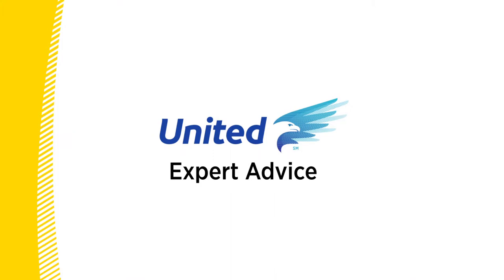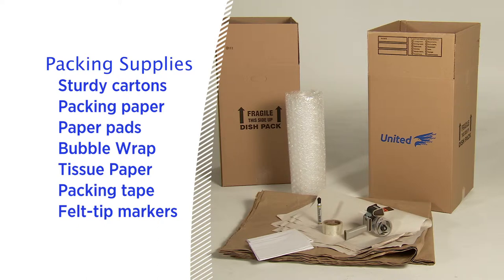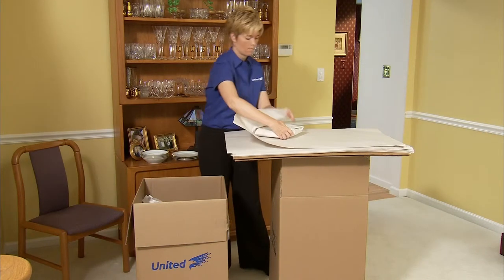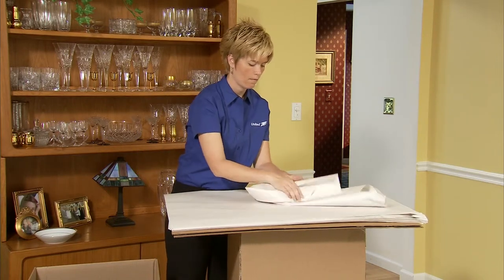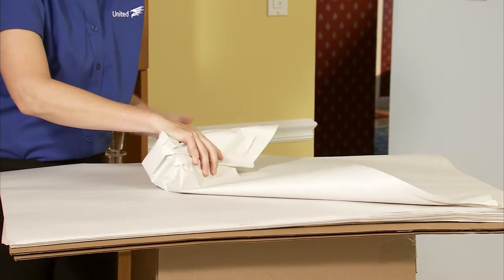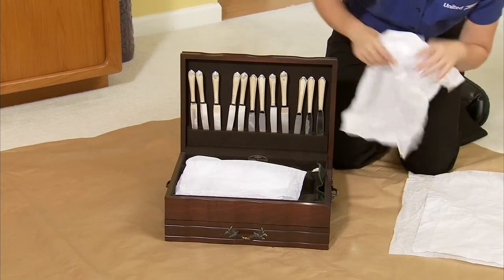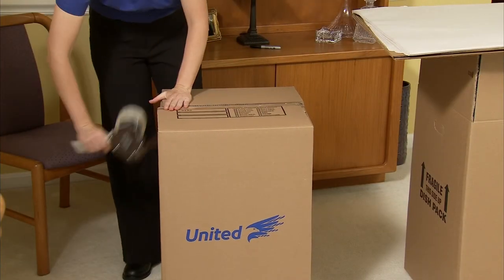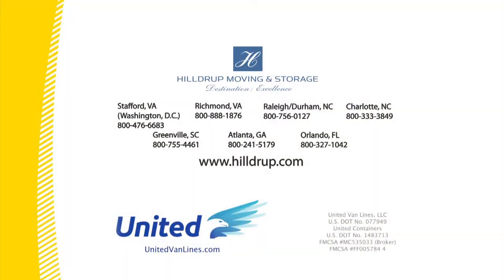How to Pack a Dining Room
Hilldrup Moving & Storage a leading United Van Lines Agent shares professional advice on how to pack a dining room.